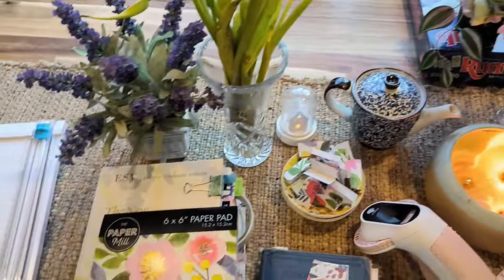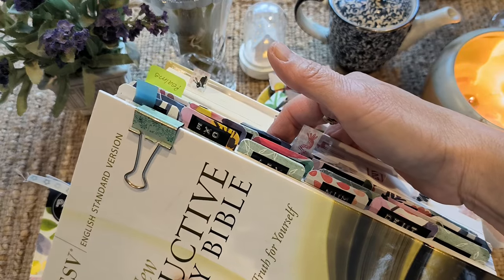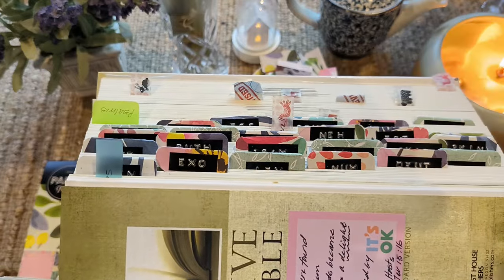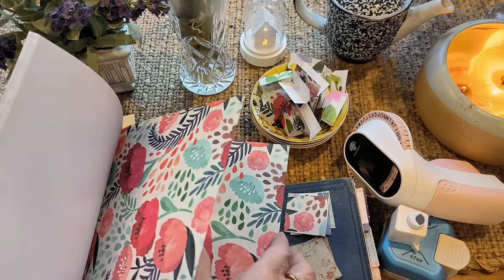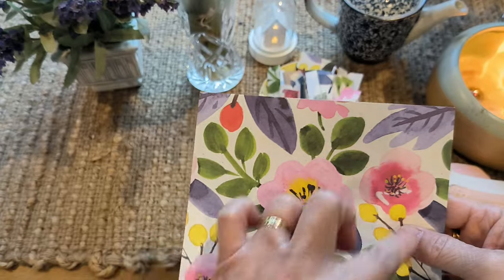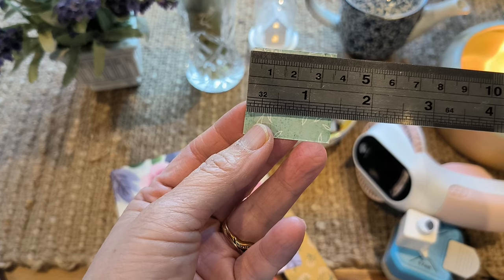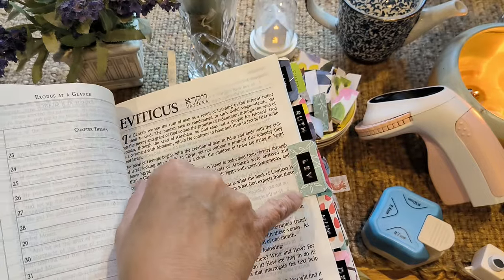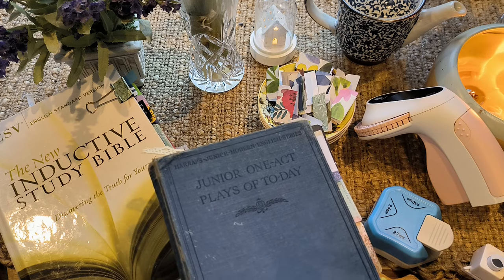📑 Cool homemade junk journal tabs & bible tabs / Bible journaling tabs, page markers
I'm new to Junk journaling / Art journaling. Documenting my progress here so I can look back to see how far I've come. Sharing with you the tips, ideas & mini junk journal activities that I've discovered so that you can do it at HOME without expensive tools & supplies. At  @onbeingwhole  I share how to CREATE SPACE to Junk Journal / Art journal for selfcare, unplugging & mental health. I will share how it can be part of your everyday routine even though we ALL lead very busy lives. It does not need to be complicated.
I share my honest experiences, so you can benefit from my success and pitfalls. In this journey, I have learned much but the most important one is ...NEVER STOP EXPLORING!!!  @onbeingwhole
The day I stop exploring, is the day I stop GROWING!
xCheryl